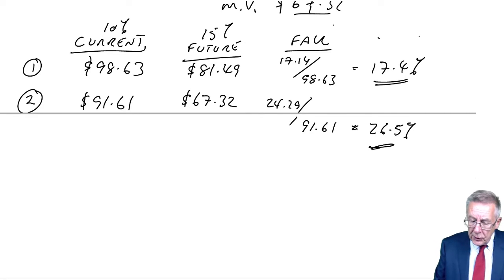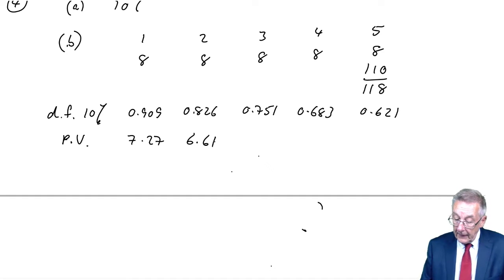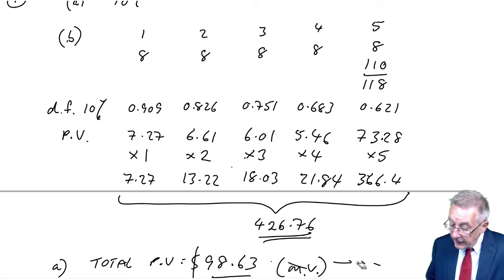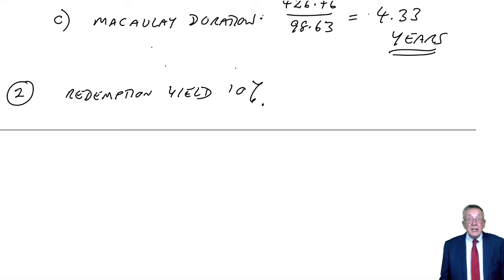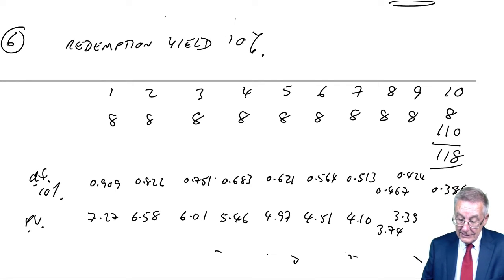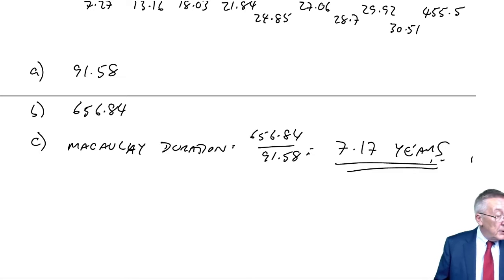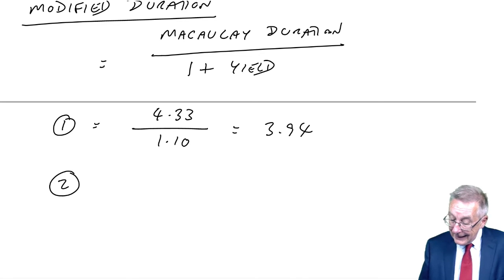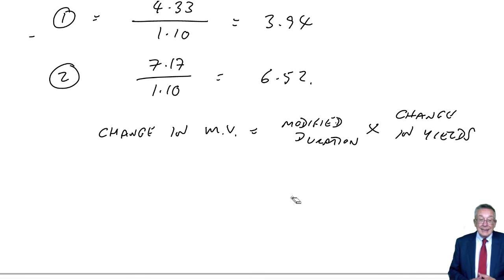The valuation of debt finance, and duration (part 2) - ACCA (AFM) lectures